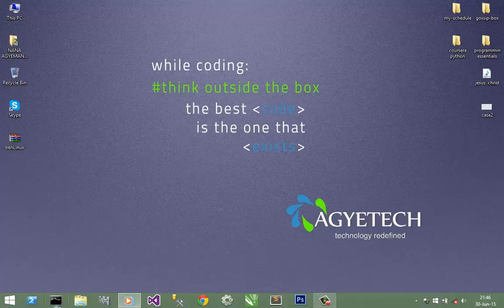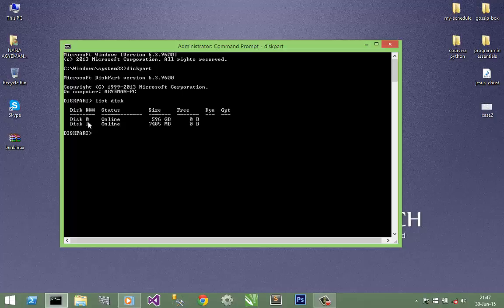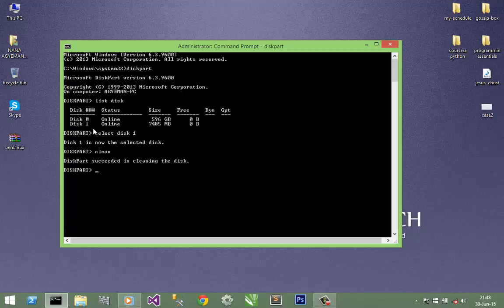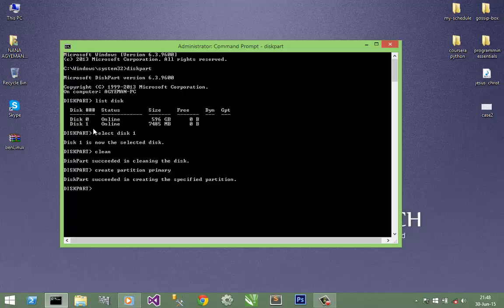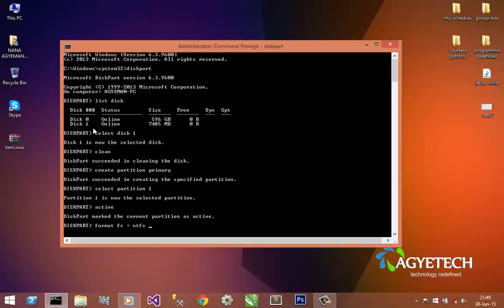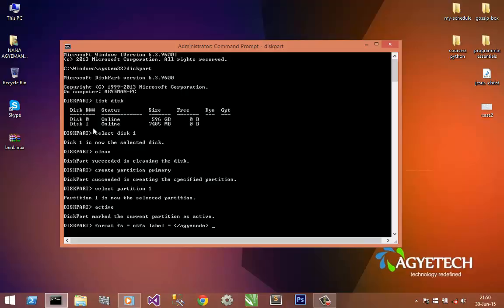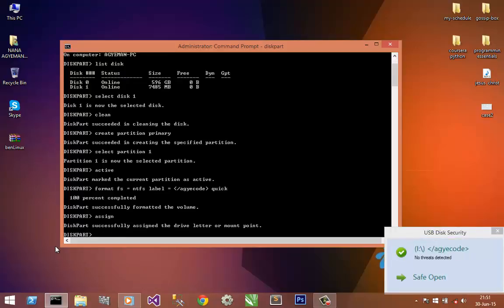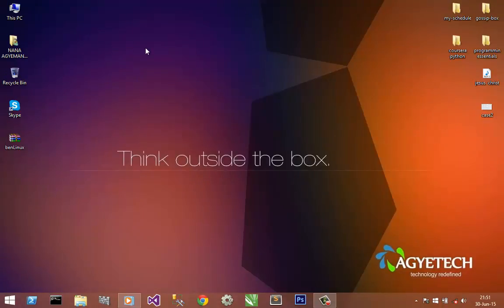format drives with diskpart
this will help you format and recover your flash drives or HDD